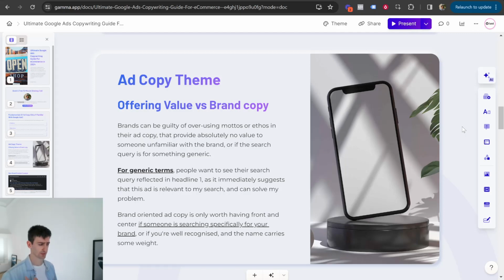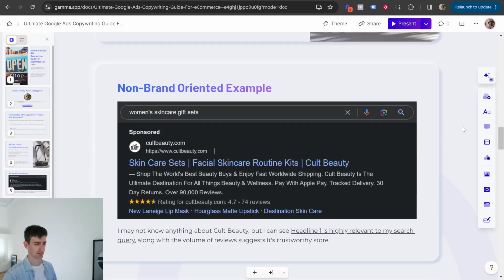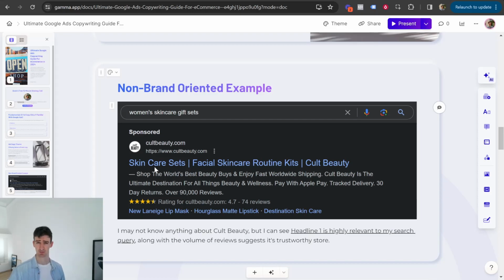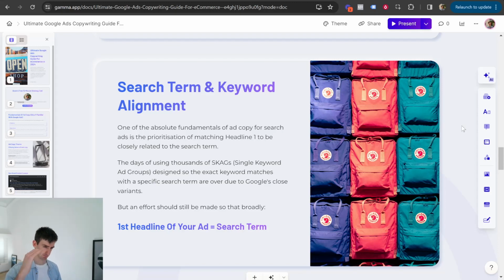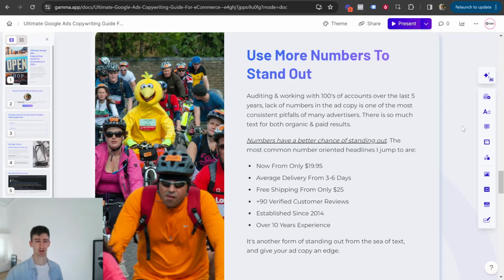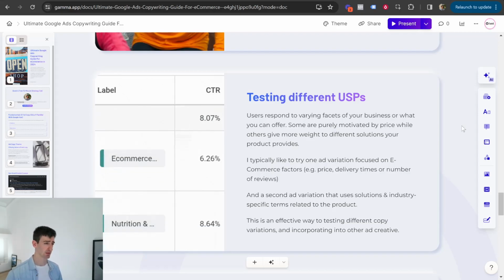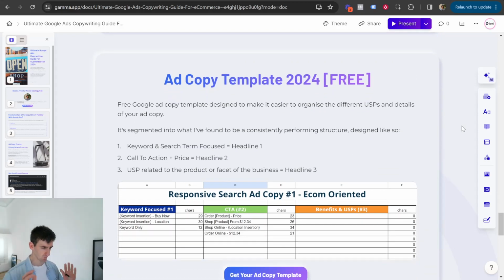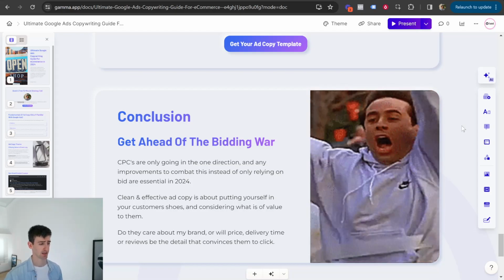Google Ads Copywriting Guide For eCommerce Brands in 2024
Ready to take your eCommerce Google ads to the next level? Learn the latest techniques for writing successful Google ads with our comprehensive guide. Don't miss out on this essential tool for driving cheapertraffic and conversions in 2024!